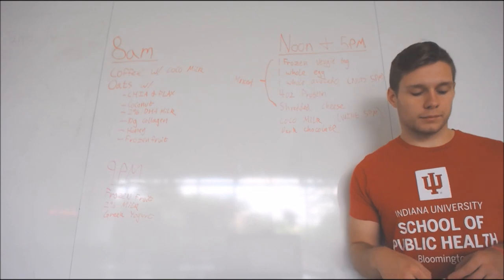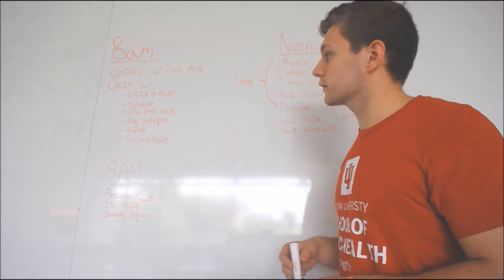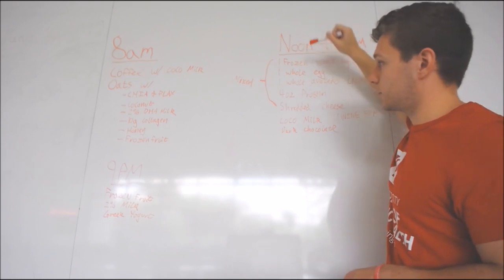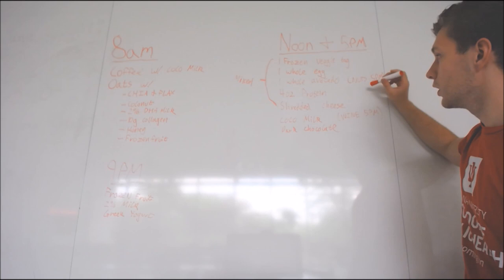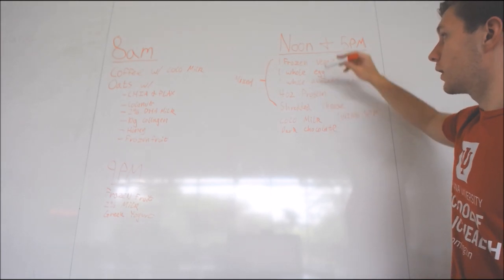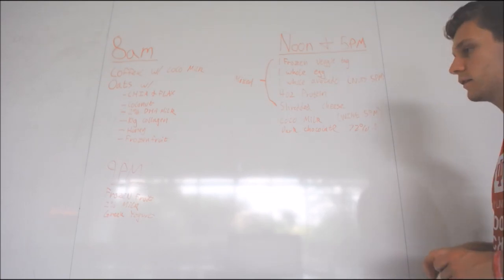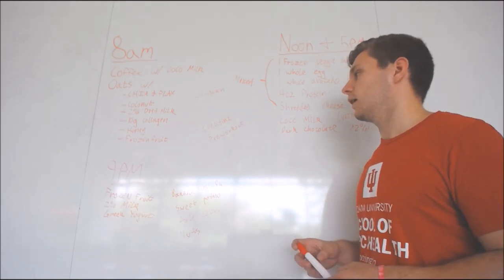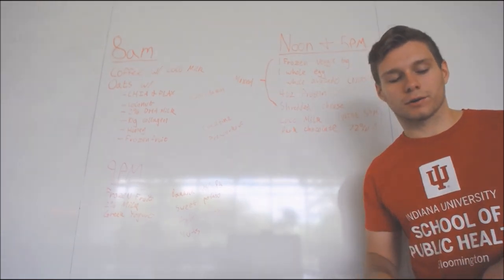Diet as of June 2019 - Lost 30 pounds in 3 months!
Popularly known as the "Olson Diet." Any questions please leave below in the comments!

Check back later for Macros for the whole day